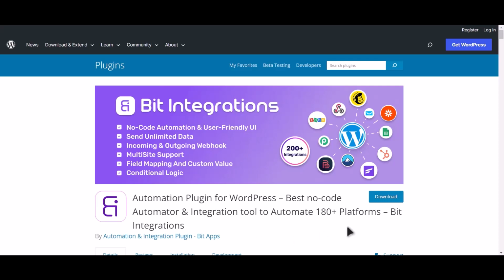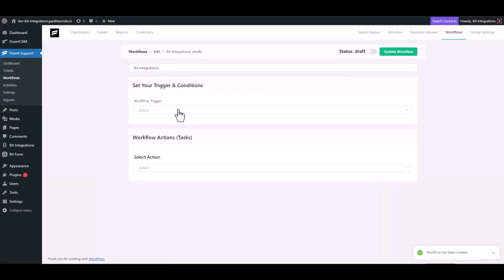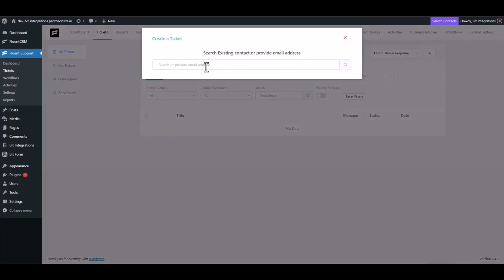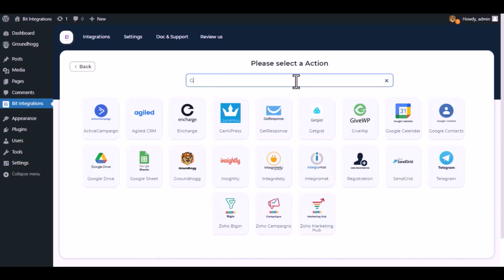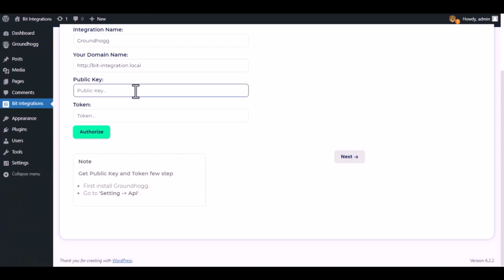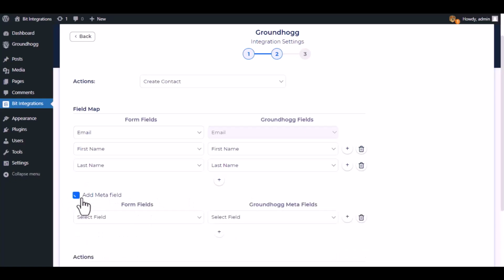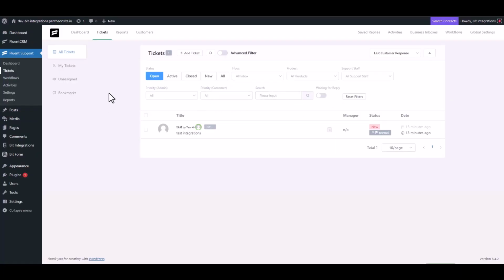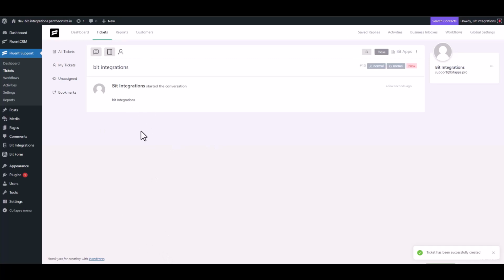Integrating Fluent Support with Groundhogg | Step-by-Step Tutorial | Bit Integrations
🔗 Ready to supercharge your marketing automation? Join us on our YouTube channel for an in-depth tutorial where we unveil the seamless integration of Fluent Support with Groundhogg, a powerful marketing automation platform. Learn how to effortlessly connect these two tools using the Bit Integrations WordPress plugin.

Follow along as we guide you through the step-by-step process of integrating Fluent Support with Groundhogg, enabling you to harness the power of your form data for more effective marketing automation. Say goodbye to manual data transfers and welcome automated workflows for improved efficiency in your marketing campaigns.

Key Highlights:
✅ In-depth walkthrough for integrating Fluent Support with Groundhogg using Bit Integrations for WordPress.

Whether you're a marketer, business owner, or automation enthusiast, this integration empowers you to seamlessly merge Fluent Support with Groundhogg. Watch now to revolutionize your marketing automation efforts!